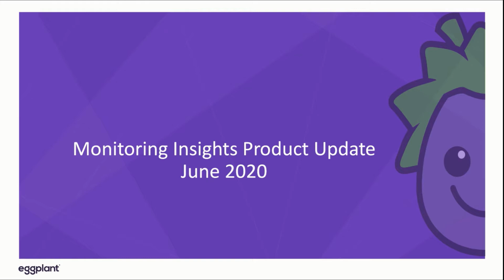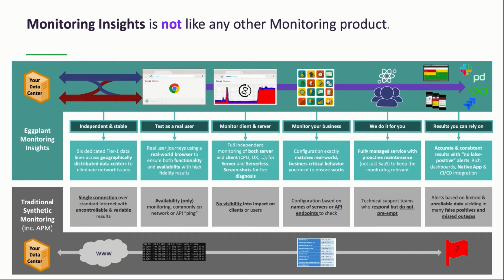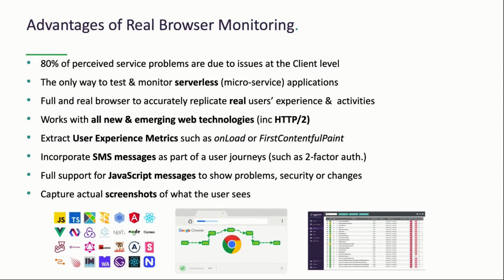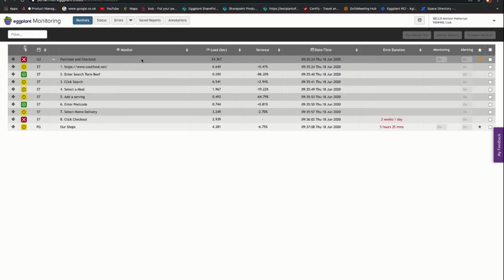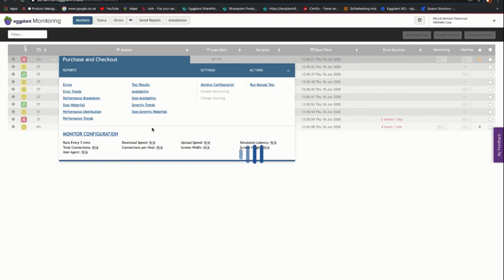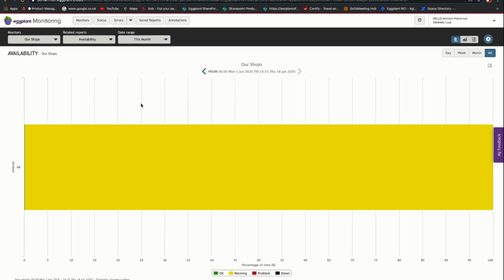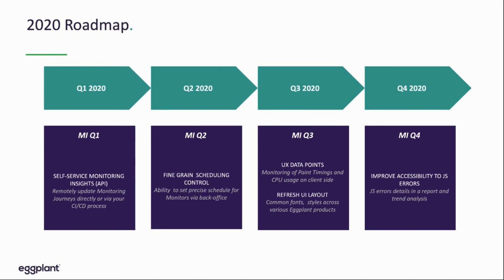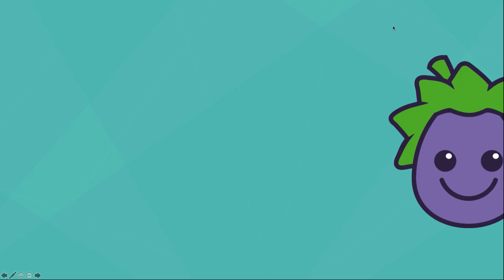Webinar: Eggplant Monitoring Insights - Product Update